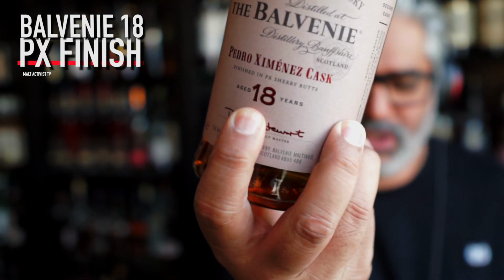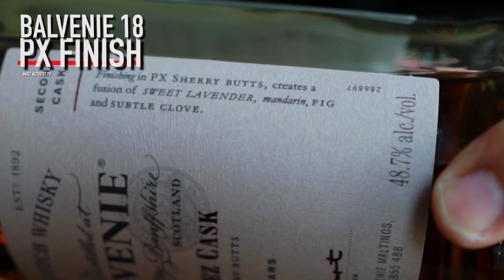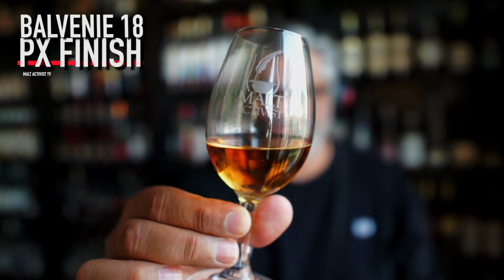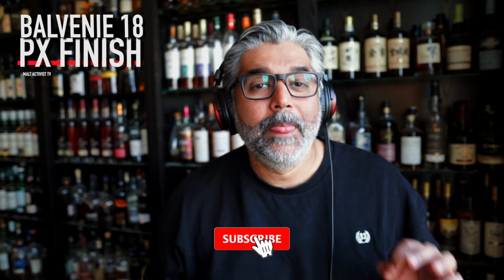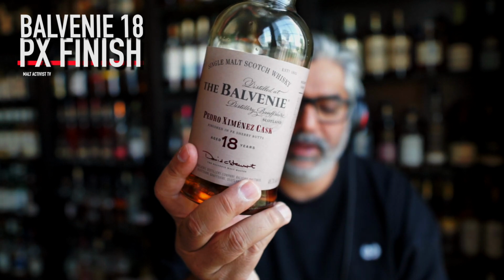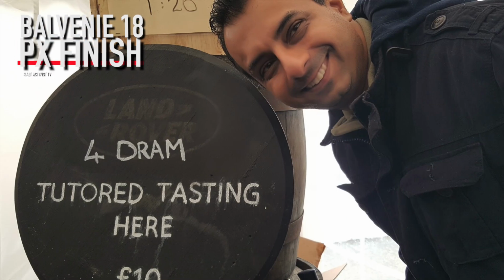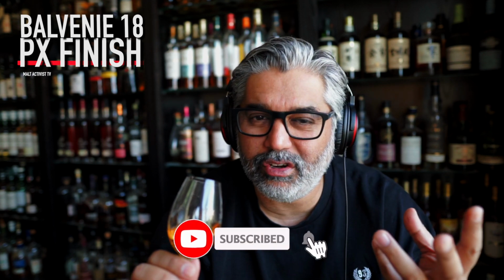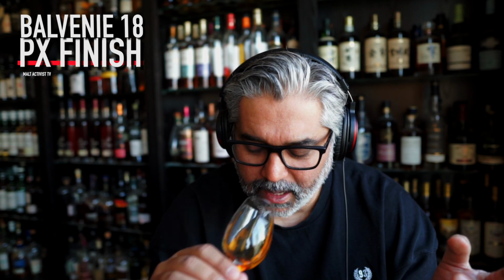BALVENIE 18 PX FINISH - First Review On YouTube.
Tasting the quality offering from Balvenie. An 18 year old single malt Scotch whisky finished in Pedro Ximenez Casks to create an fantastic tipple. Gotta get this one from travel retail. Believe me!

TIMESTAMPS
00:00 INTRO
02:02 INITIAL THOUGHTS
08:57 THE TASTING
12:13 FINAL THOUGHTS